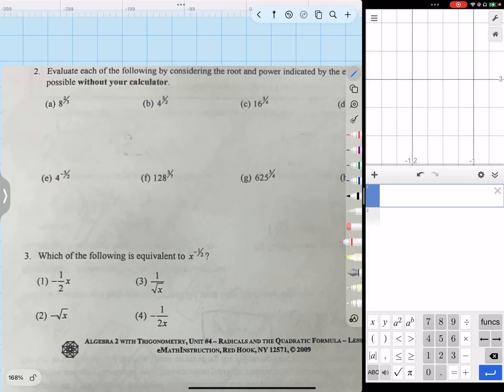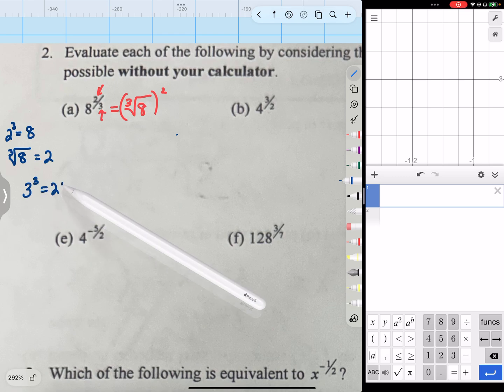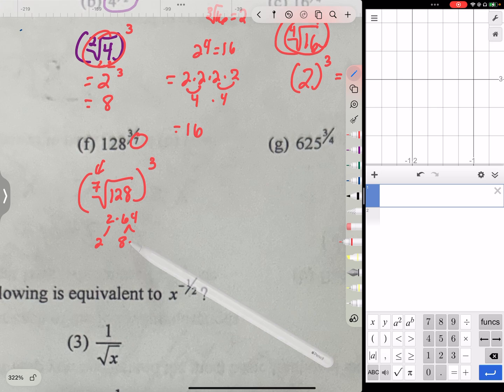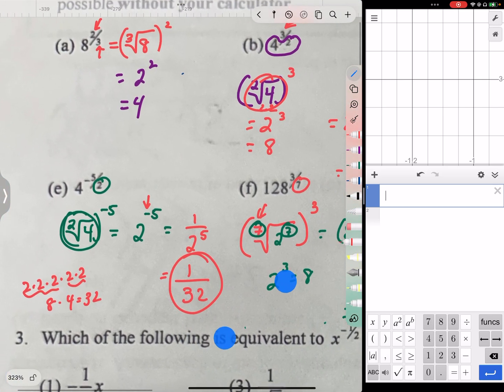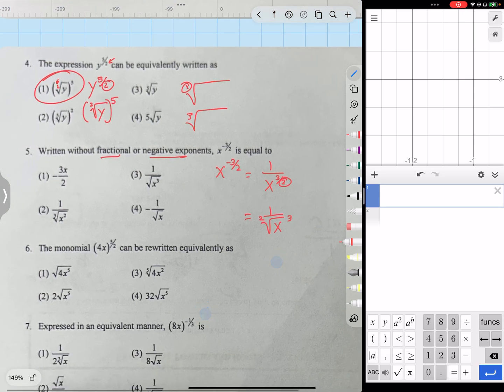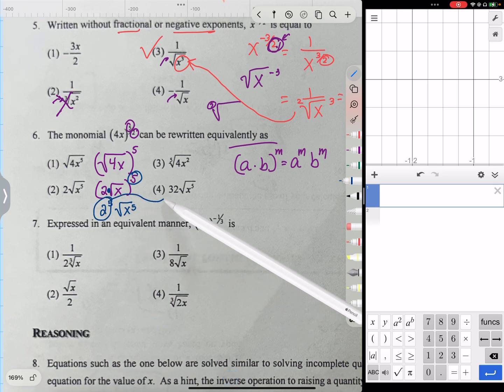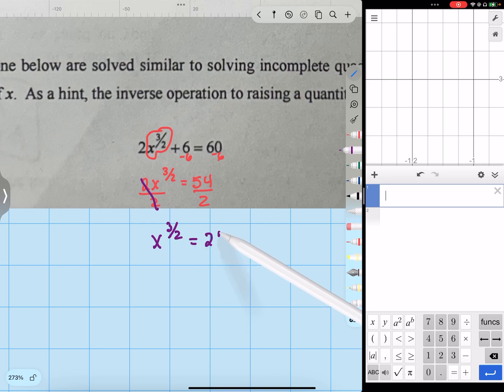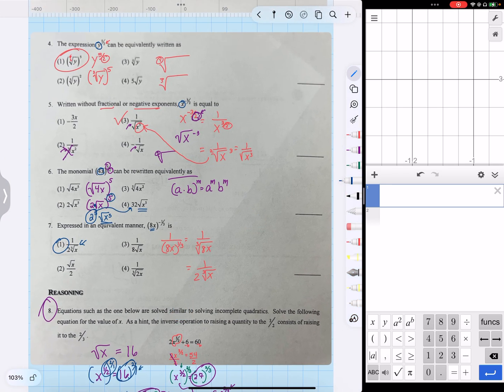madi rational exponents